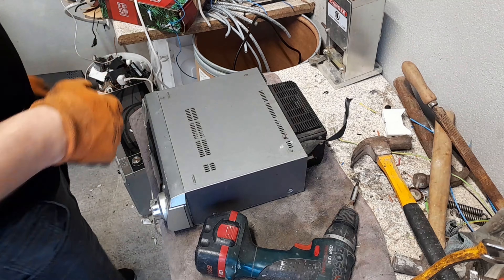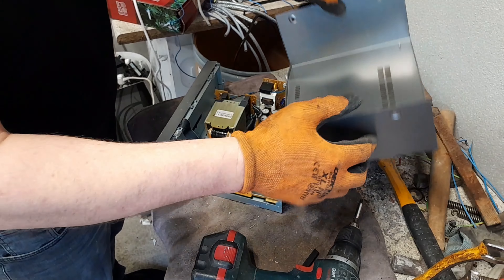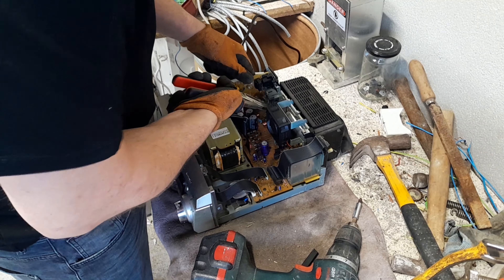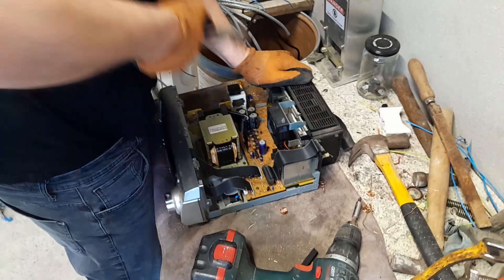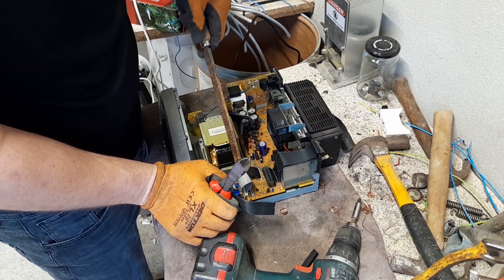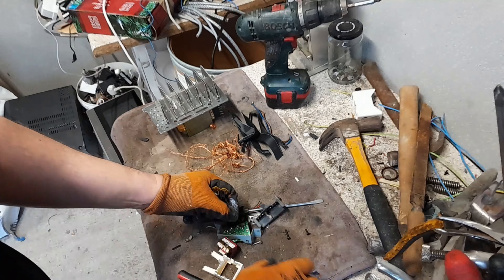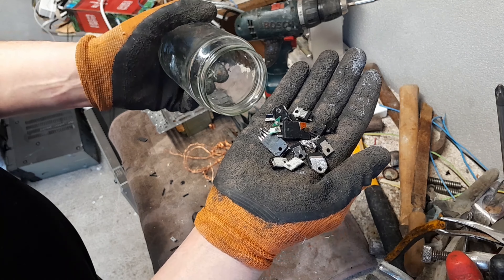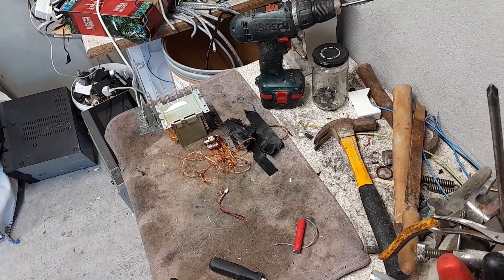scraping out bits electrical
Hi all hope ye like and sub thanks all